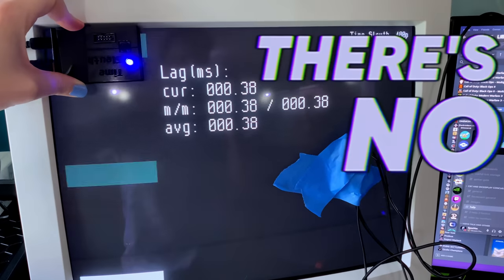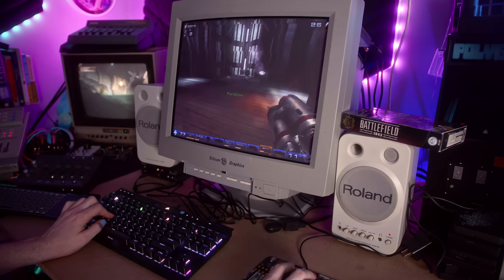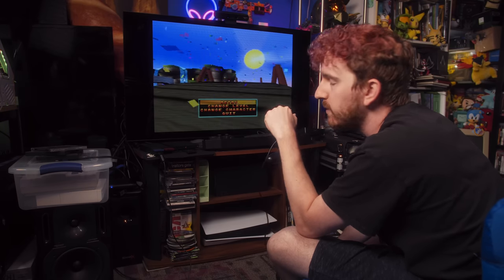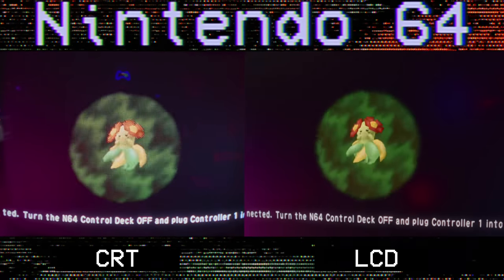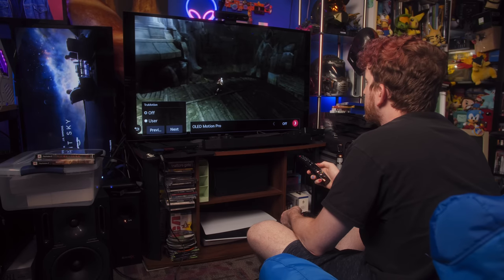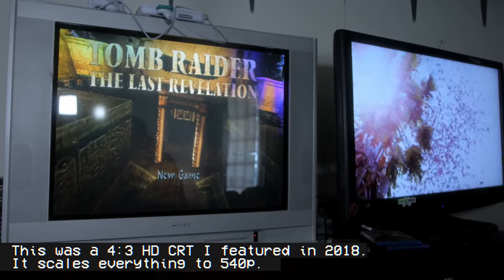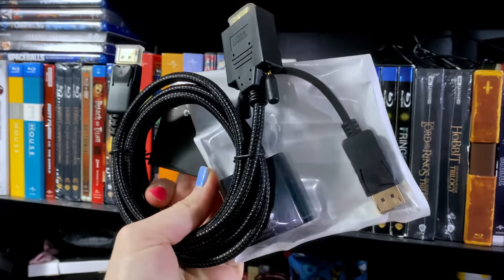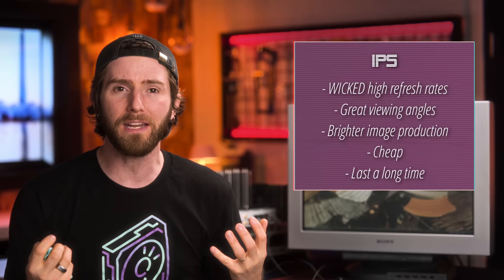Old Trash or Treasure? CRT vs LCD: The Final Verdict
Your gaming monitor is TRASH! This, actual trash, monitor out-performs it by exponential amounts… so why did we regress to LCD panels for so long? Here it is: The verdict. CRTs vs LCD and OLED displays for gaming and media consumption. After YEARS of hyping them up in videos, it’s time to put some hard numbers to it.

TIMECODES:
00:00 CRT explained
02:10 What you don't remember
03:27 Clarity & Sharpness
14:46 Motion clarity
15:10 Black Frame Insertion vs CRT
21:17 Input lag & LDAT measurements
27:22 Usability
28:50 Getting the most out of your CRT
31:55 Linus' take: FW900 vs Modern Gaming Displays
34:30 Power Consumption & Heat output
35:43 How to get into the hobby